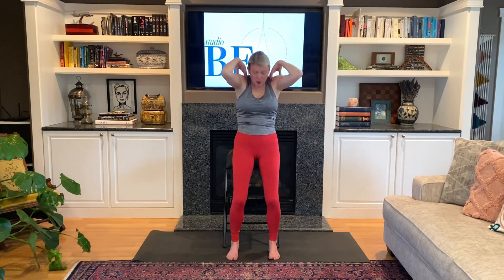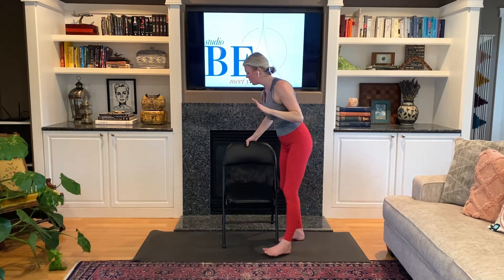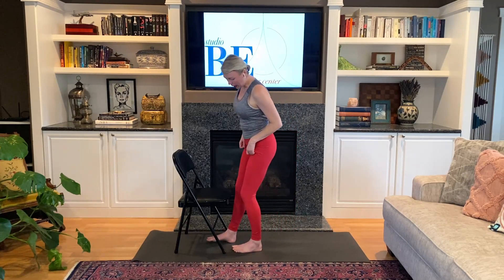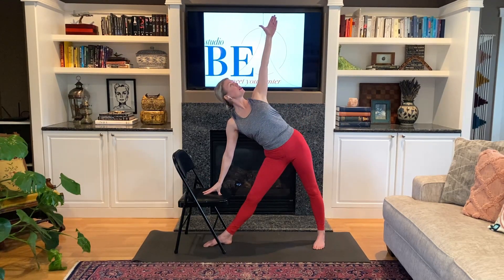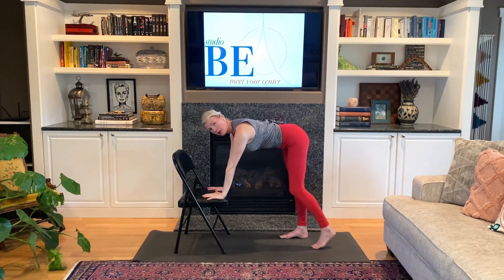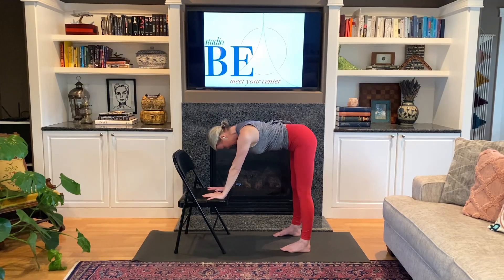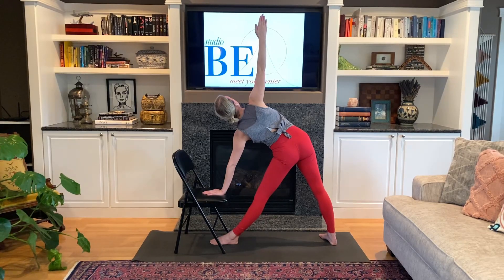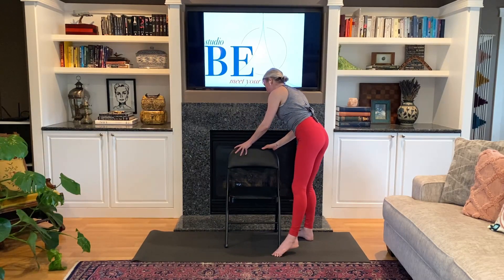Stand Up to Calm Down Chair Yoga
Spending hour after hour seated sometimes means standing UP to calm down. In this practice you will practice standing stretches to refresh your posture, ease pain in the back, and open up space in the sides of the body. Afterwards, you will spend some time reconnecting to your personal center of balance through breath and stillness. A chair will be needed for a couple of the stretches.